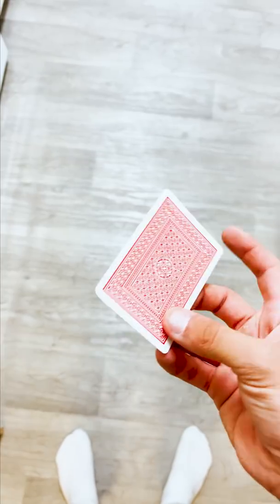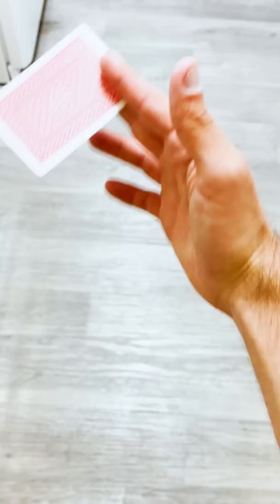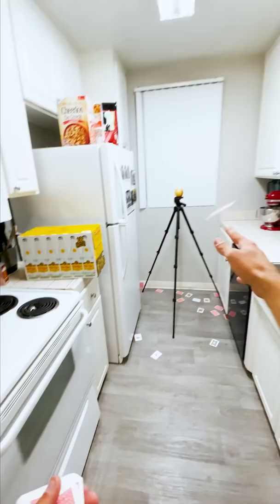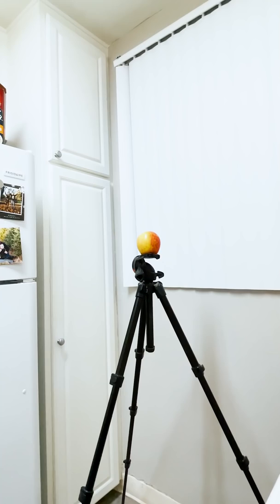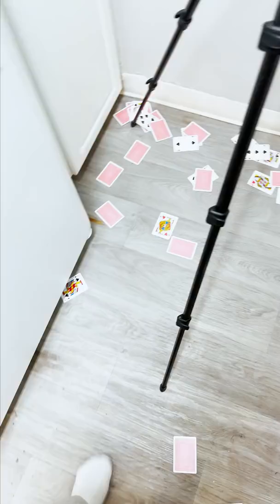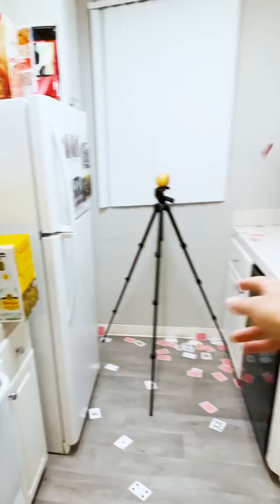I LEARNED TO THROW CARDS